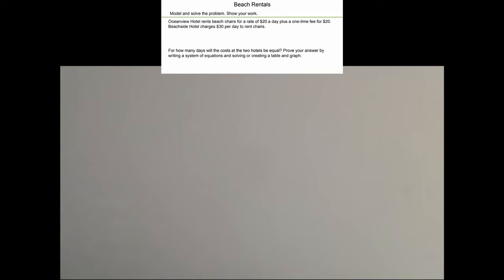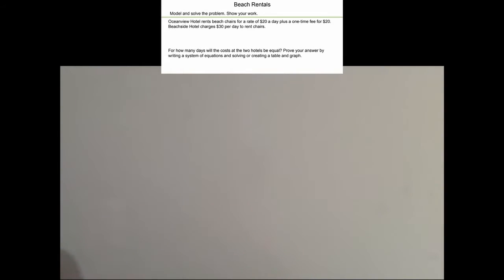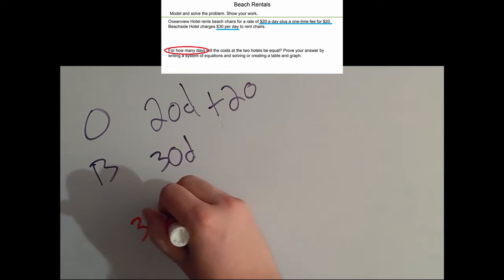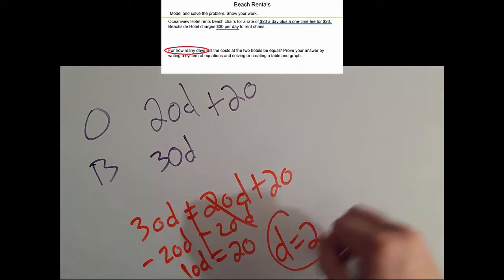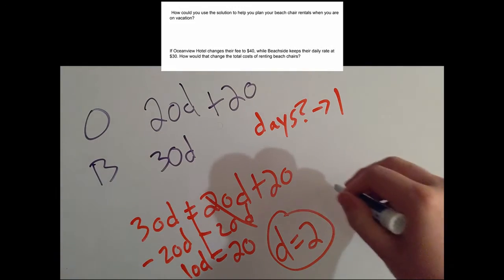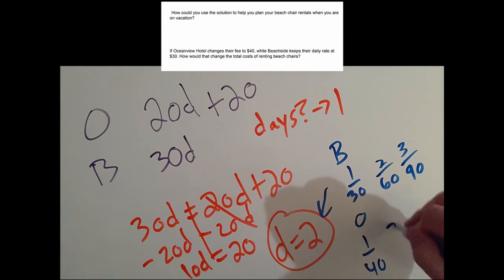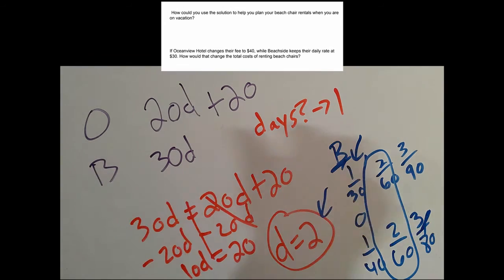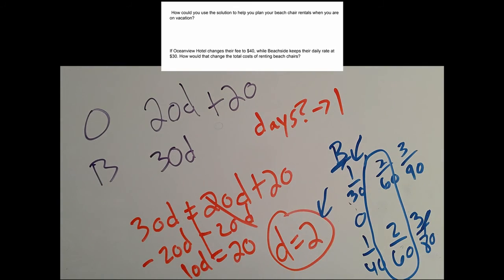8th Grade Remote Learning Week 4 - Systems of Equations